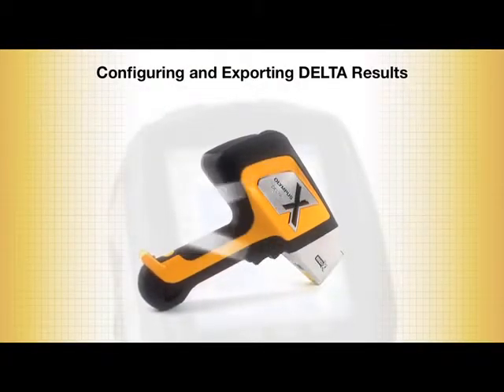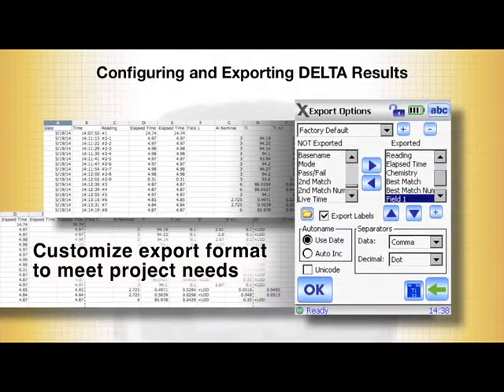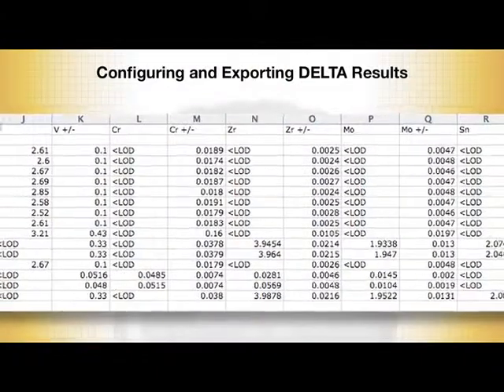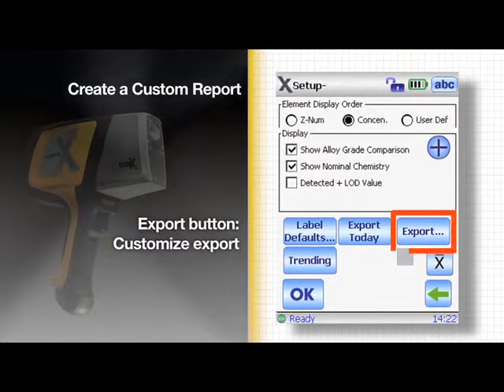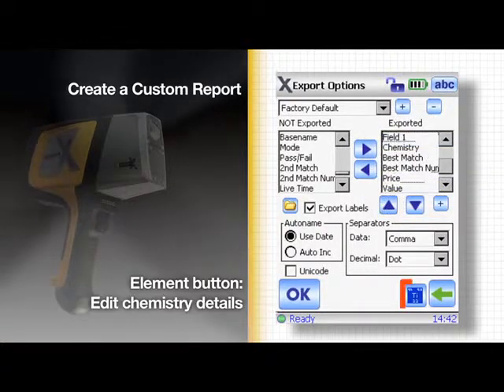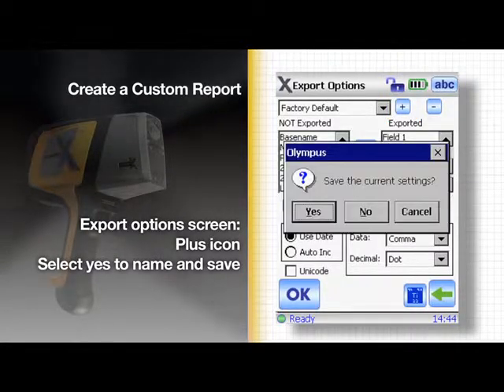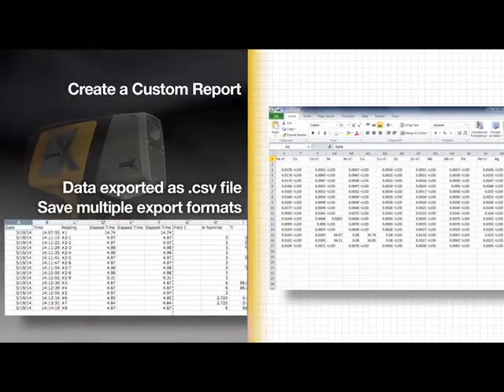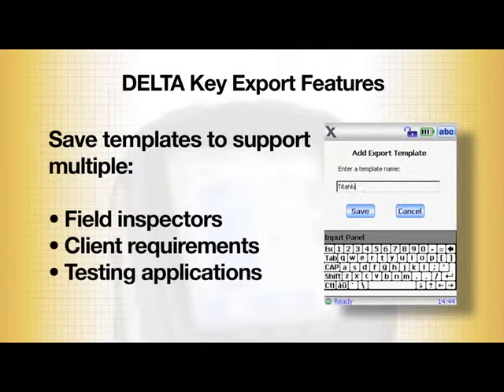Máy phân tích thành phần hợp kim ,kim loại,vàng,đất đá ,của OLYMPUS,,DELTA Professional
Máy phân tích thành phần hợp kim ,kim loại,vàng,đất đá ,của OLYMPUS,,DELTA Professional Handheld XRF Analyzer

- Hiện tại Công ty VISCO đang là đại diện độc quyền của hãng OLYMPUS NDT tại Việt Nam về các thiết bị như : máy siêu âm khuyết tật mối hàn, máy đo chiều dày chai PET , nhựa thủy tinh , sắt thép ,,, Máy nội soi công nghiệp ,máy chụp ảnh phóng xạ RIGAKU , Máy phân tích các thành phân nguyên tố độc hại ROHS ,,,

CÔNG TY GIẢI PHÁP KIỂM ĐỊNH VIỆT NAM
48 HOA SỨ P7 PHÚ NHUẬN HCM